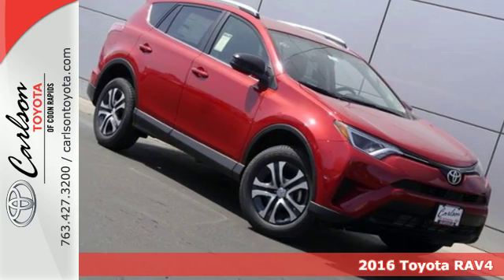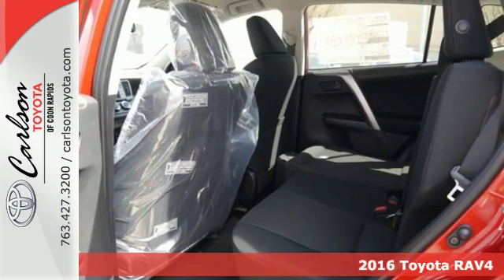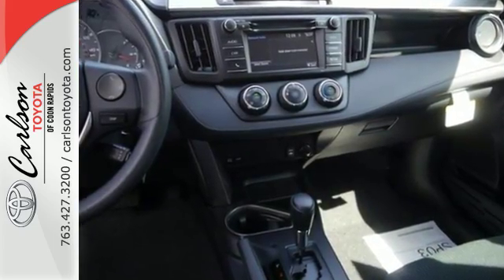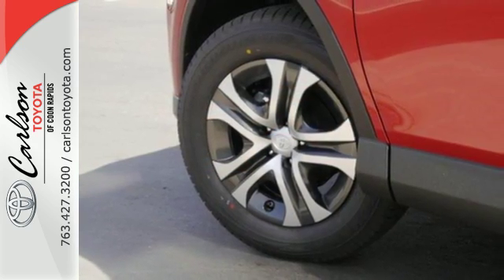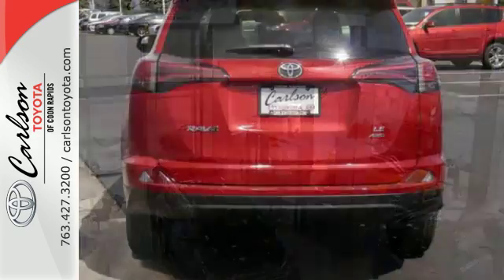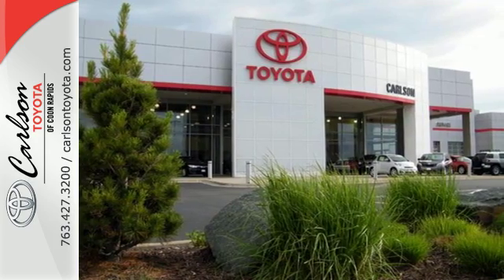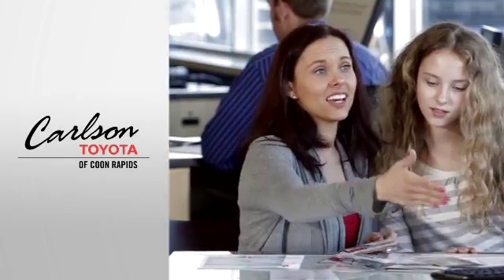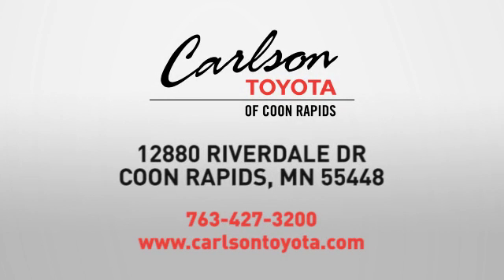2016 Toyota RAV4 Coon Rapids, MN #25791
Year: 2016
Make: Toyota
Model: RAV4
Trim: AWD 4dr LE
Engine: 2.5 L 4 Cyl. Cyl.
Transmission: Automatic
Color: Barcelona Red Metallic
Interior: Black
Stock #: 25791
VIN: JTMBFREV3GJ076509

Address:
12880 Riverdale Drive NW